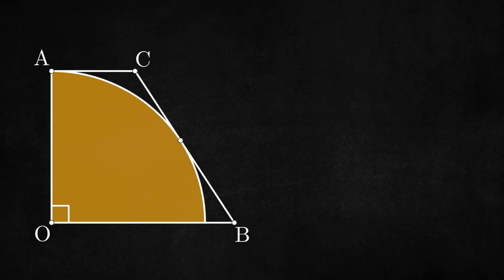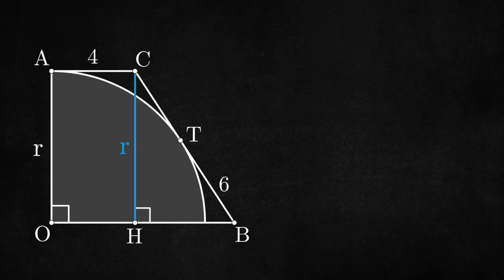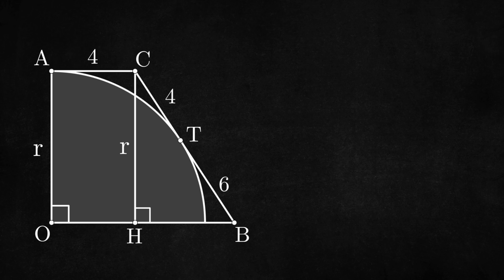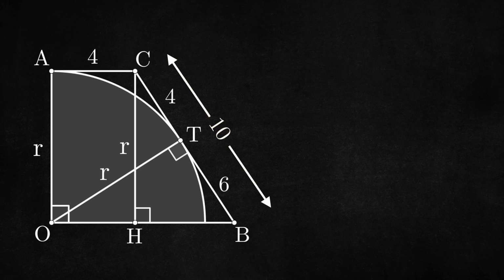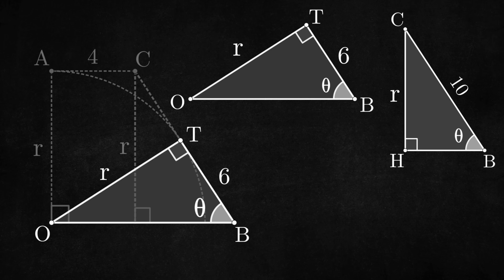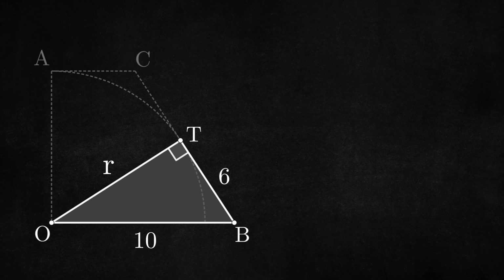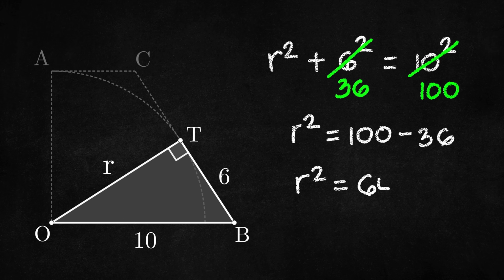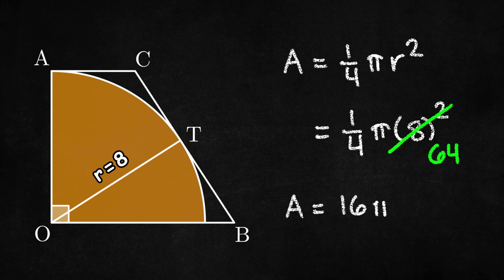Can you find the area? (Hint: Do not overthink)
Finding the area of a quarter circle inscribed inside a trapezoid can often lead down a rabbit hole of tedious quadratic equations and long algebra. In this step-by-step tutorial, we solve a popular geometry puzzle featuring a quarter circle inscribed inside a right-angled trapezoid, tangent to its inclined side. Given that tangent segments measure 4 units and 6 units, we demonstrate a clever shortcut using congruent triangles that avoids tedious quadratic formulas altogether.